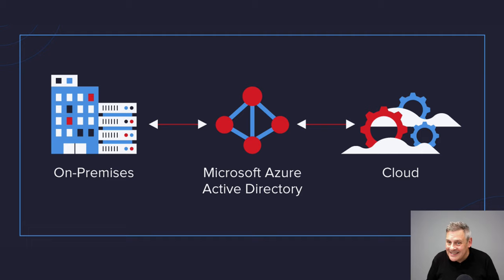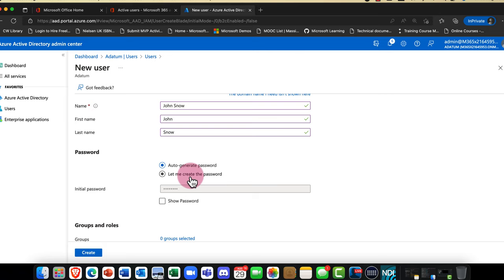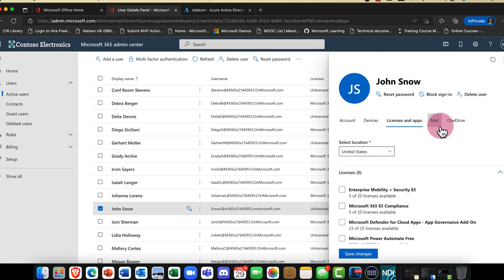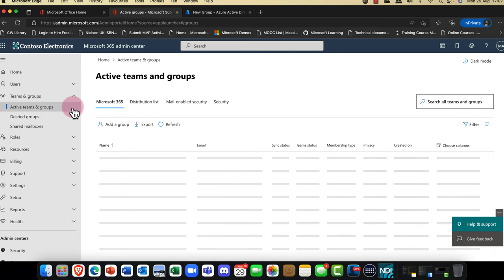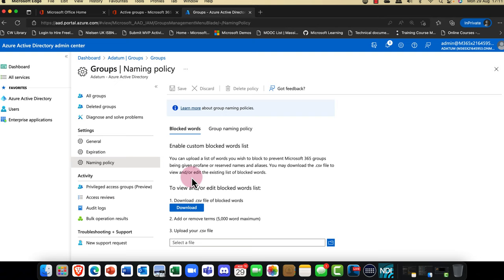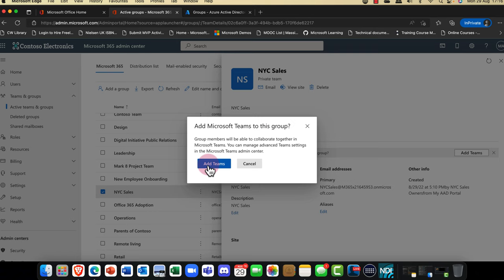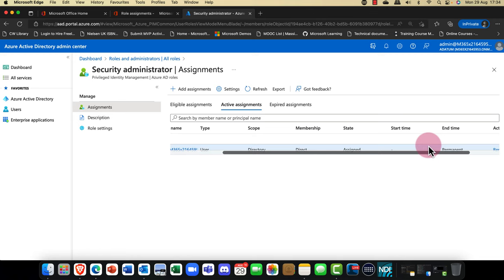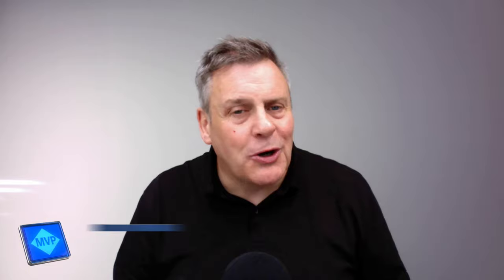Azure Active Directory - The Ultimate Beginners Guide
This time I take a look at getting started with Azure Active directory. Everything from it’s architecture to setting up users, assigning licences and more. I’ll also discuss and demo how to create groups. Including the differences between security, and Microsoft 365 groups, and even how you can extend there functionality to include Microsoft Teams. Finally I’ll discuss providing users with just enough administrator (JEA) permissions to perform their tasks with RBAC or Role Based Access Control. I’ll even show you how to extend RBAC’s functionality with Azure Privileged Identity Management. This is a busy session packed with demos, so buckle up and get ready to learn.

Timecodes

00:00  Introductions
02:08 Azure Active Directory Intro & Architecture
05:12 Creating & Managing Users
14:48 Creating and Managing Groups in Azure AD & Microsoft 365
24:33 Understand & Managing Administrator Roles with RBAC including Working with Privileged Identity Management (PIM)
33:17 Session conclusions